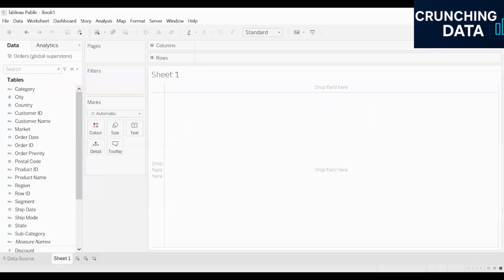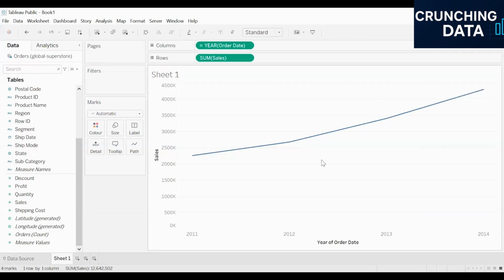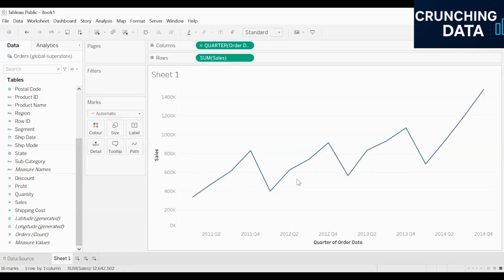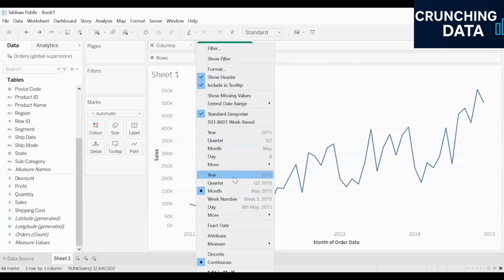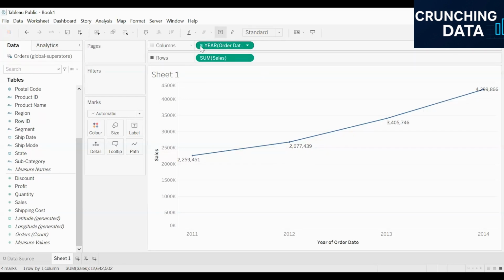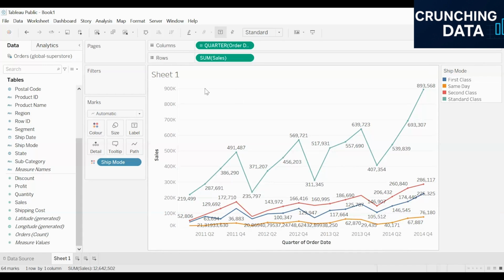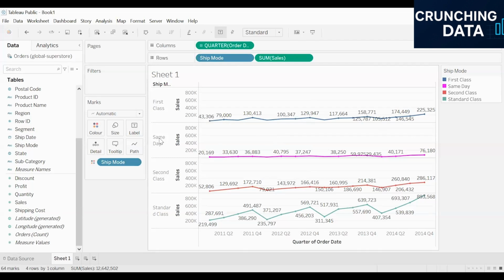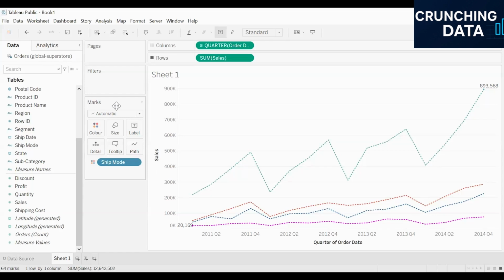8.1 Line Chart (Continuous Chart) in Tableau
📈 Line Chart in Tableau — Visualize Trends and Continuous Data with Ease!

In this video, you’ll learn how to create Line Charts (Continuous Charts) in Tableau, one of the most essential visualizations for tracking trends and understanding how values change over time or across a continuous range.

📊 What You’ll Learn:
✅ What a Line Chart is and when to use it
✅ How to assign dimensions and measures to continuous axes
✅ How to customize line styles, colors, and data markers
✅ How to apply smoothing techniques for clearer trend analysis
✅ Practical demonstration using real data in Tableau

Line Charts are perfect for visualizing stock prices, temperature changes, sales trends, or any time-series or continuous data, helping you clearly see patterns, shifts, and long-term behavior.

👉 Watch the full tutorial to master Line Charts in Tableau and make your dashboards more insightful and trend-focused!